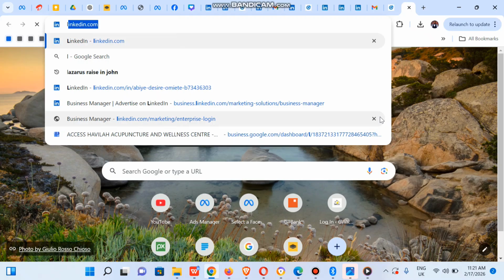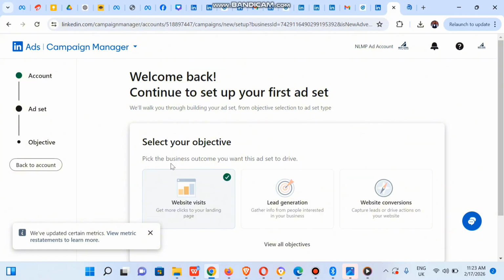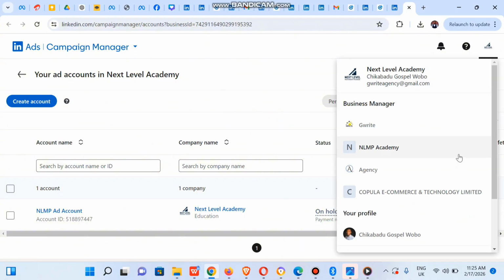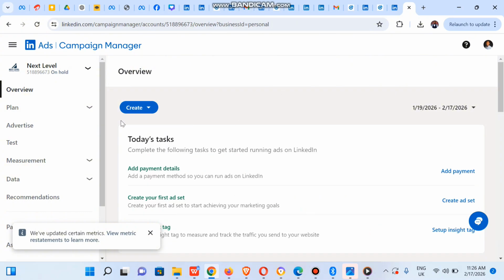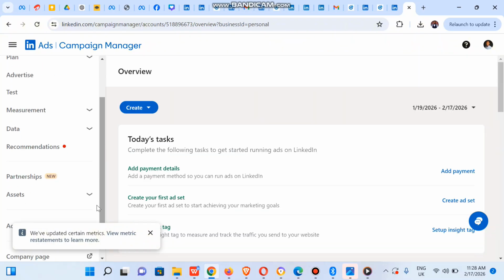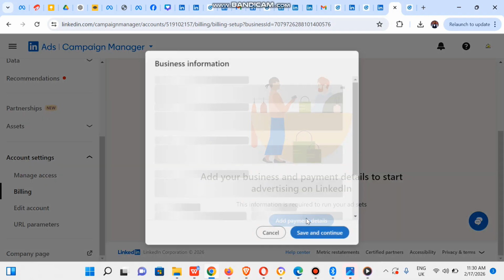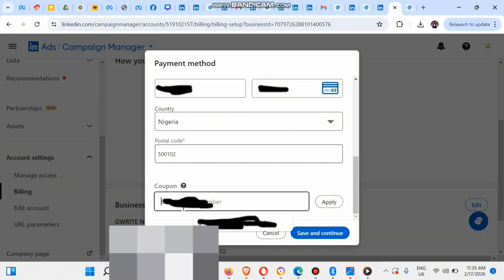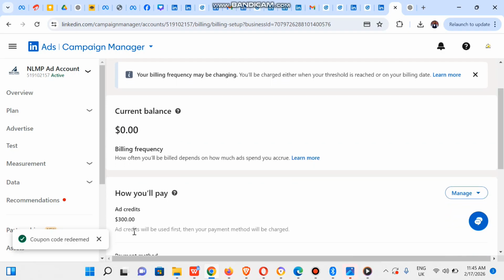How To Claim LinkedIn Ad Credits & Advertising Coupons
Want to learn how to claim LinkedIn advertising credits, promotional coupons, and special ad offers for your LinkedIn Ads account?

In this step-by-step tutorial, I'll show you how to find eligible LinkedIn ad credit offers, redeem promotional coupons, and apply advertising credits to reduce your ad spend while growing your business.

Whether you're a business owner, marketer, recruiter, agency, startup founder, or entrepreneur, this guide will help you maximise LinkedIn advertising opportunities and potentially save money on your campaigns.

🔥 In This Video You'll Learn:
✅ How to check your eligibility for LinkedIn promotional offers
✅ Where to find LinkedIn advertising credit offers
✅ Common requirements and eligibility rules
✅ How LinkedIn promotional campaigns work

📈 LinkedIn advertising credits can help businesses test campaigns, generate leads, recruit talent, promote services, and build brand awareness with reduced advertising costs.
💡 This Tutorial Is Perfect For:
• Business Owners
• Digital Marketers
• B2B Companies
• Recruiters
• Agencies
• Startups
• Entrepreneurs
• LinkedIn Advertising Beginners
👇 If you found this video helpful:
💬 Comment if you successfully claimed a LinkedIn ad credit